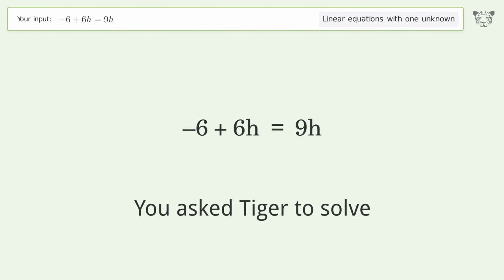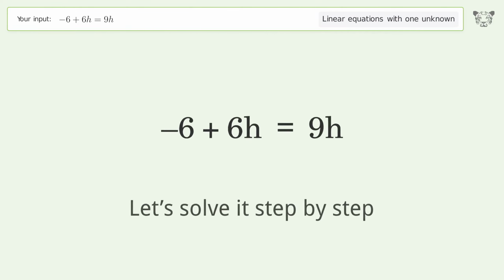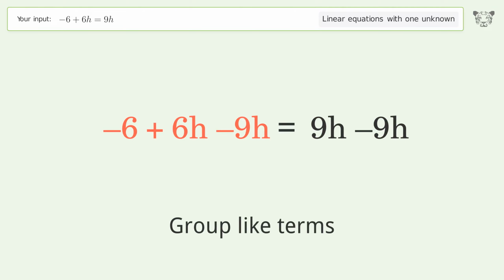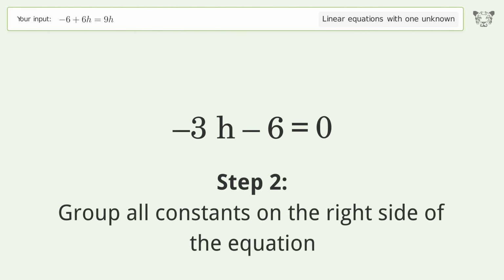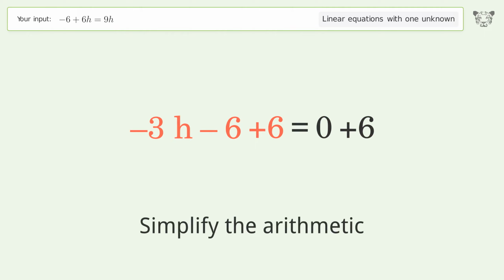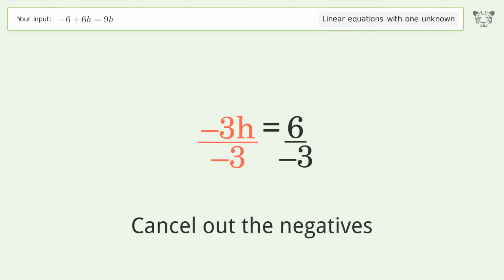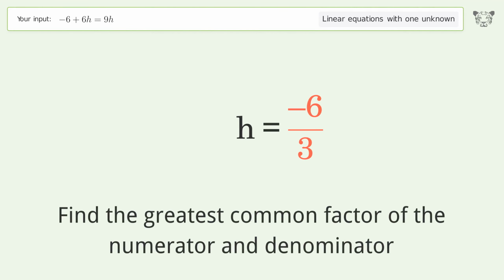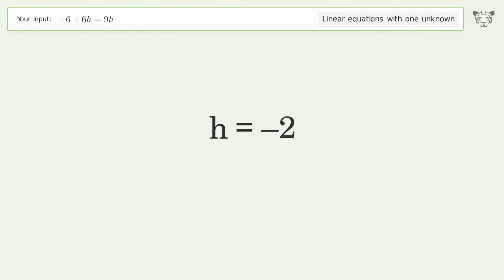Linear equation with one unknown: Solve -6+6h=9h step-by-step solution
Solving -6+6h=9h using the linear equation with one unknown solver

for a step-by-step and more tips and tricks for dealing with linear equations with one unknown.